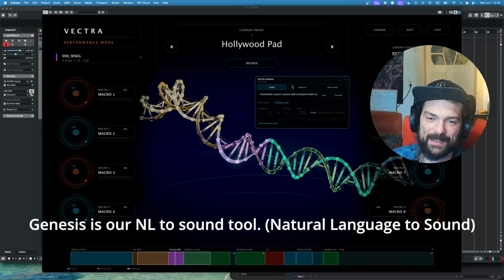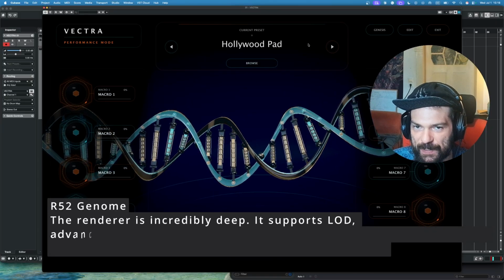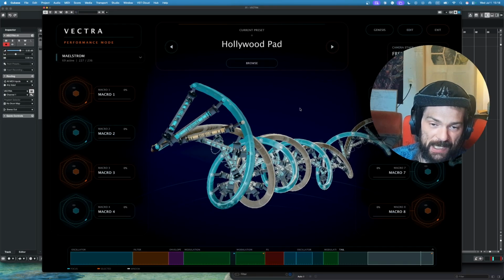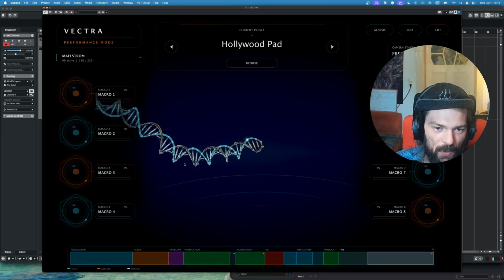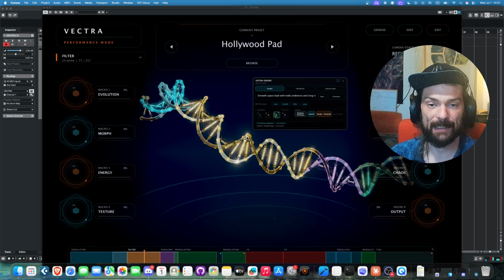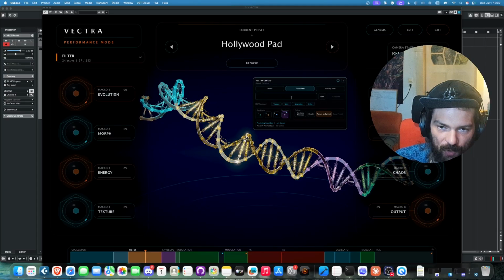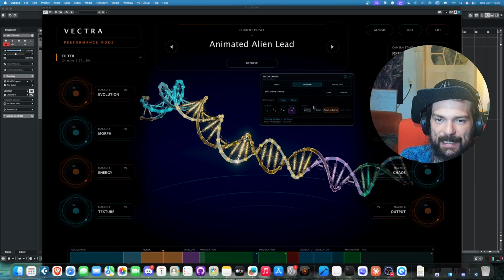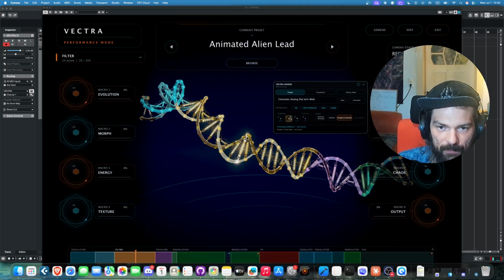VECTRA Genesis Explained: Sound AI for Synth Presets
VECTRA Genesis and Genome explained.

In this video, I show how VECTRA is evolving from a classic synth workflow into an AI-assisted, artist-controlled sound-design system.

VECTRA Genesis lets you describe a sound, generate playable preset candidates, transform existing patches, audition different directions, and stay inside the instrument while building your sound. It is not a chatbot and not a one-click replacement for sound design. It is a faster way to move from musical intent to usable synth presets.

The VECTRA Genome is the visual and structural sound world around it: DNA-inspired performance control, macro movement, patch identity, and the living synthesis concept behind VECTRA.

In this video:

What VECTRA Genesis does
How prompt-to-preset sound design works
Why Genesis gives you candidates, not commandments
How Genome connects to VECTRA’s DNA-based identity
Why this matters for psytrance, hitech, cinematic, experimental, and electronic producers

GODELUXE50 (Date Friday July 3rd 2026)